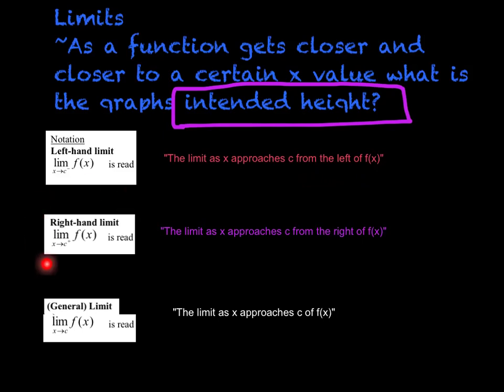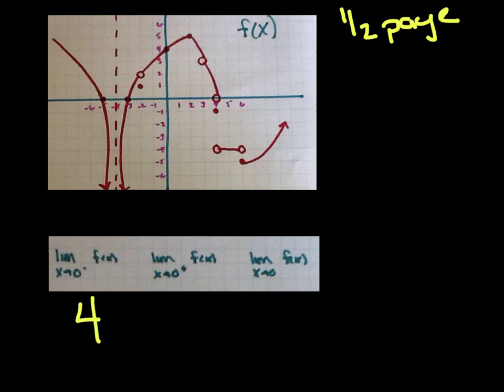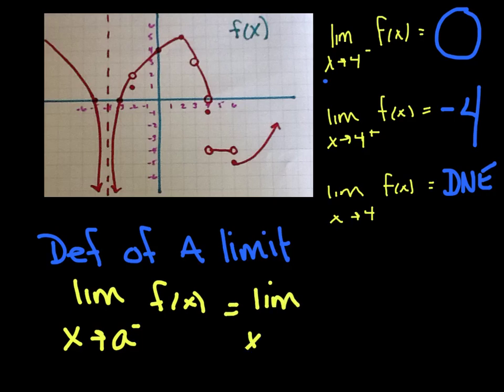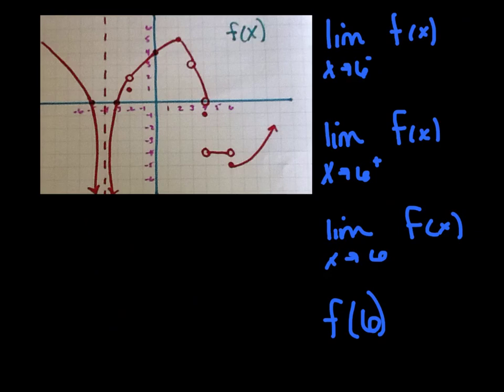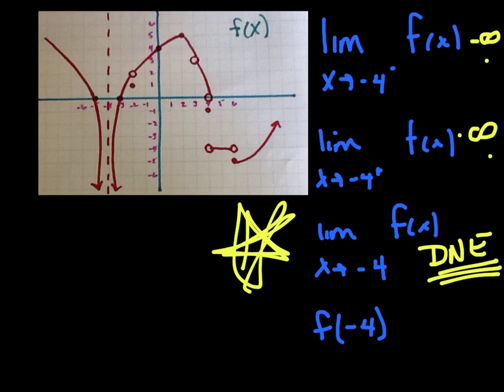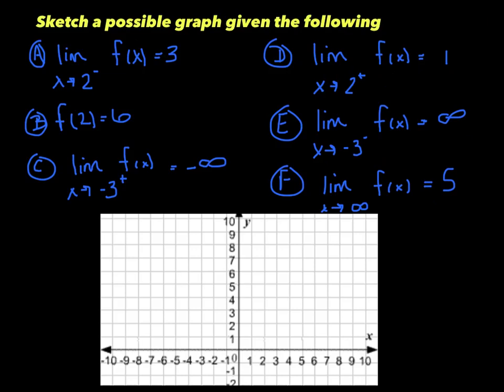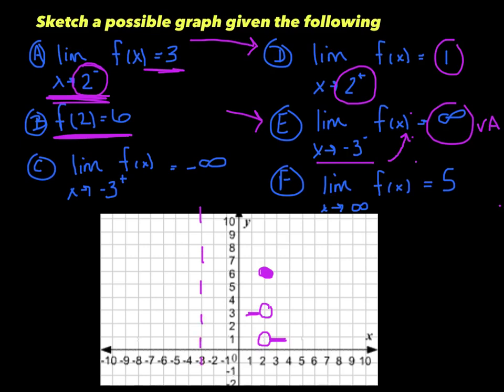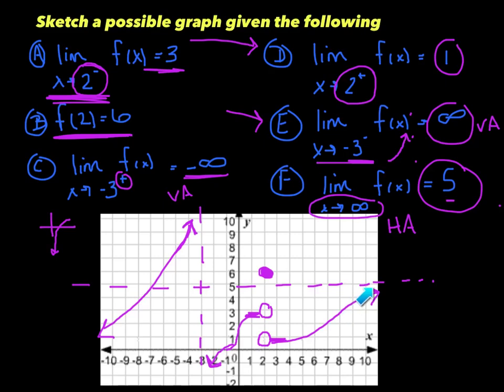CALC AB LIMITS GRAPHICALLY